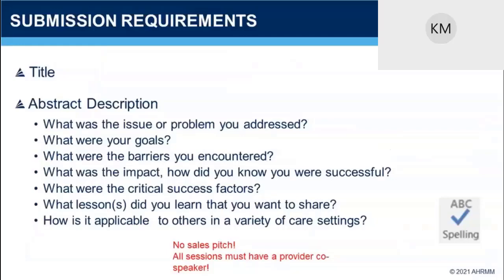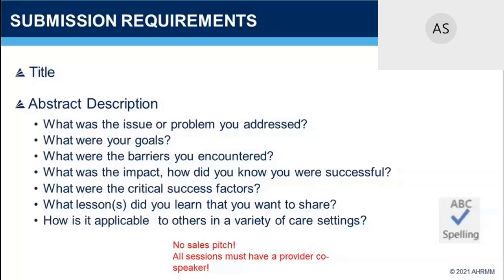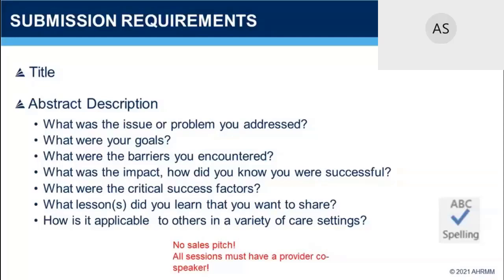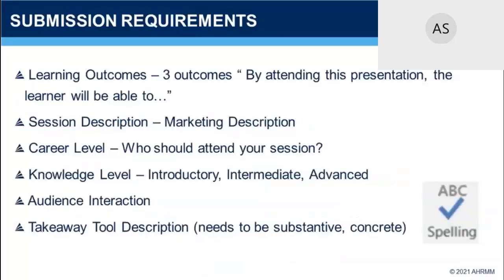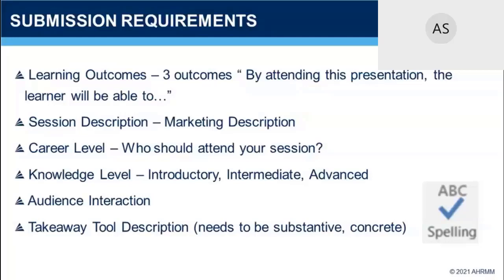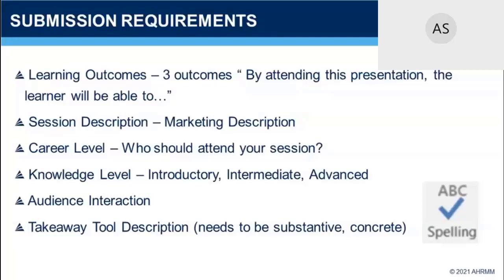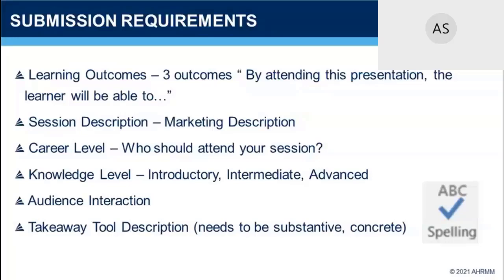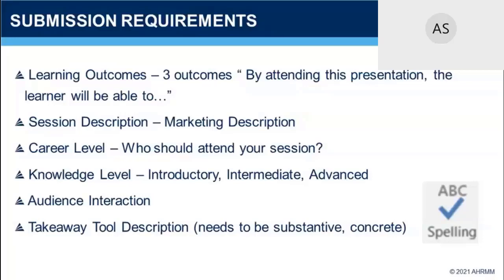Relevant, Compelling and Concise: Tips for Writing an Effective Abstract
Learn the requirements to submit an abstract for the AHRMM21 Conference and tips to have your abstract accepted!

Writing a strong conference abstract can be challenging.  You need to be relevant, compelling and concise in your description and ensure the learning outcomes are descriptive in a few words. Learn the submission requirements for the AHRMM21 call for presentations and best practices for writing an abstract. You will hear directly from the Annual Conference Education Committee members on what they look for in an abstract.  A question and answer session will follow the presentation.